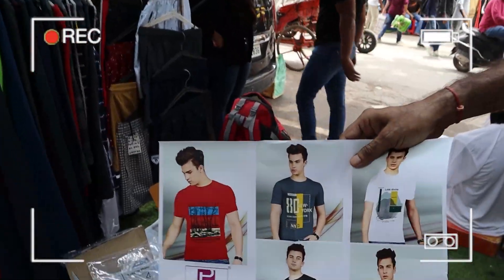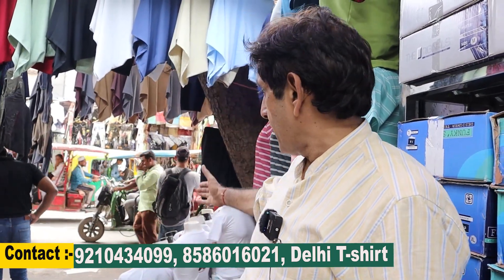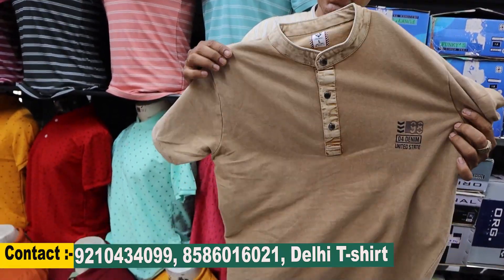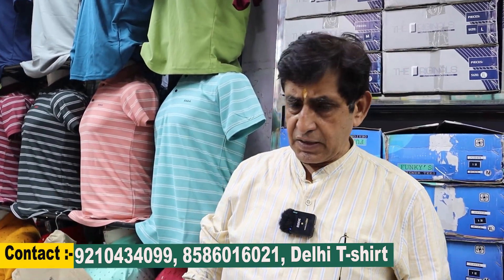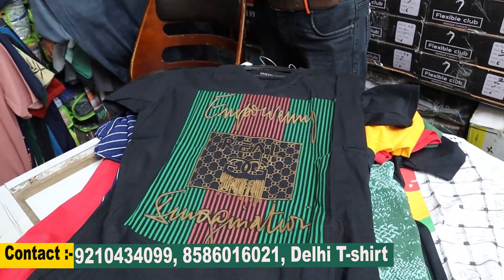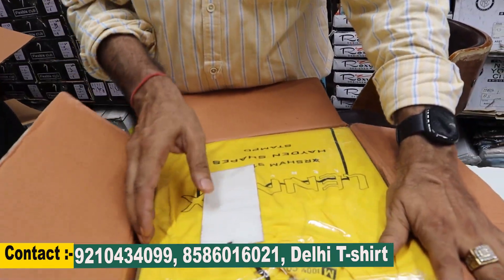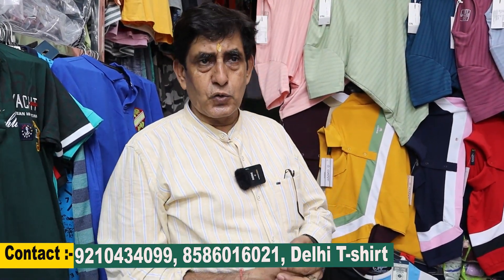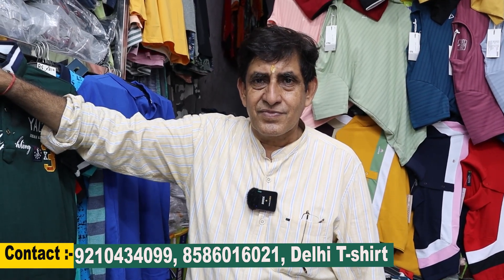cheapest T-Shirts manufacturer | t shirts from Rs.49 | Margin multiple | gandhi nagar market delhi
🏤Shop Name - DELHI T-SHIRT

🌍Address - 9 / 7116, MAIN ROAD , GANDHI NAGAR, DELHI - 110031
(NEAR ASHOK GALI & HIMANSHU PROPERTY)

channel.

Jai Shree Shyam 🙏
Jai Shree Balaji 🙏
Jai Mata Di 🙏